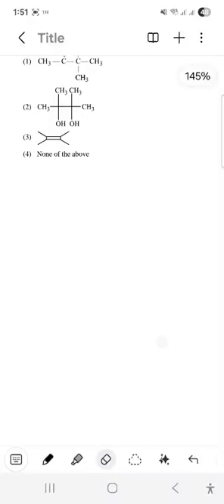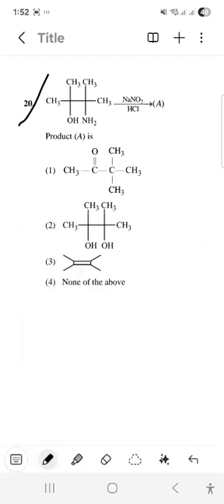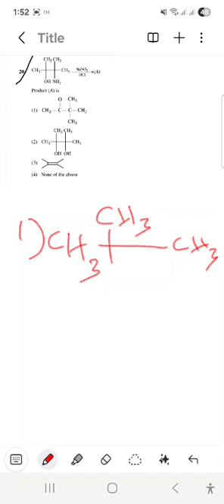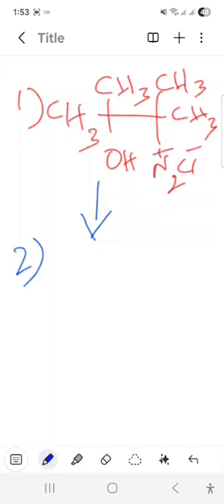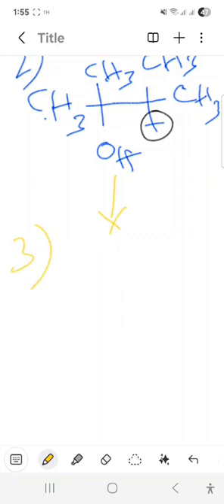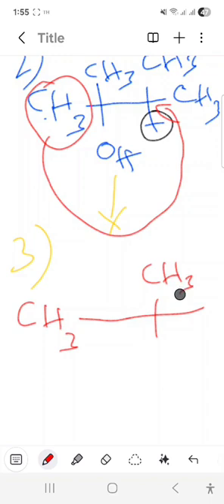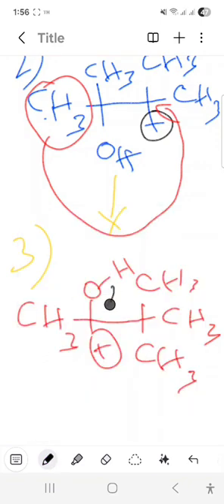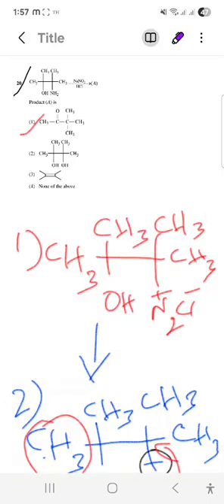Pinacol Rearrangement Trick Question | Important for NEET & JEE Mains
Confused about Pinacol Rearrangement questions? 🤔
In this video, we solve a classic Pinacol to Pinacolone rearrangement problem with a clear and simple explanation. Perfect for NEET, JEE Mains, and Class 12 Chemistry aspirants!

✅ Learn the mechanism step-by-step
✅ Understand carbocation rearrangement
✅ Know how to identify the major product